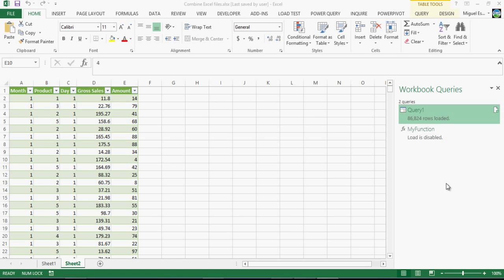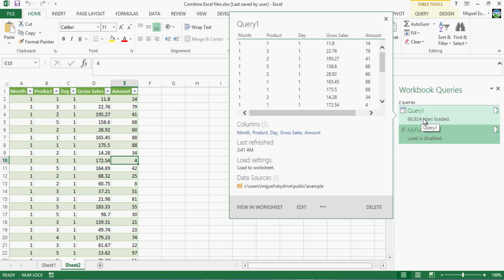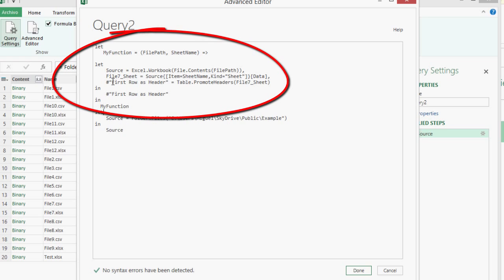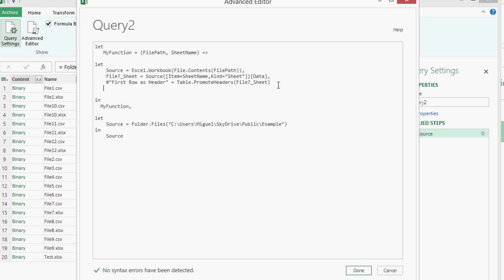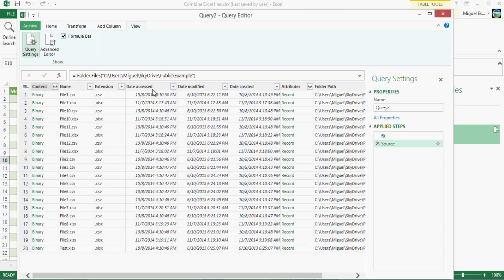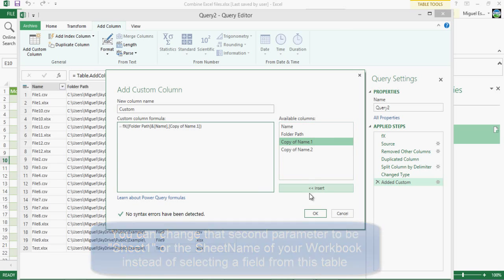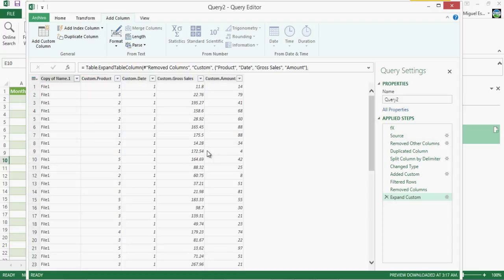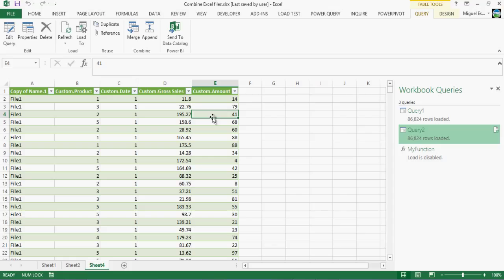Combine multiple Excel files (w/ Properties) - Part 2 of 2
Ever wanted to combine multiple excel files AND still get their property information like FileName and such when combining them? Here's the video on how to make it happen.

This is a follow up video to this one about combining multiple csv's:

Tools used:
=Microsoft Excel
=Power Query (October 2014 version)